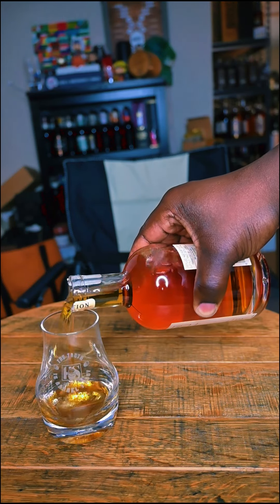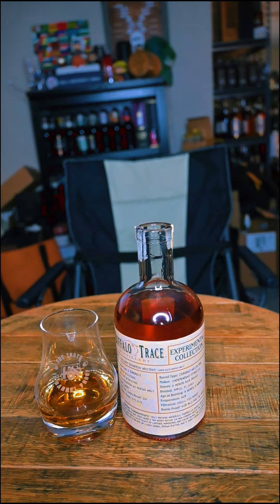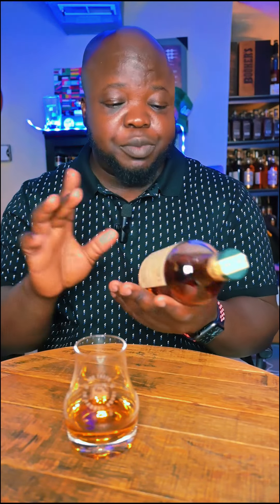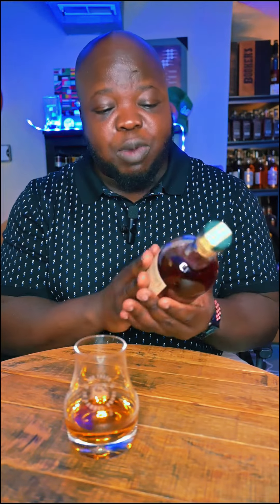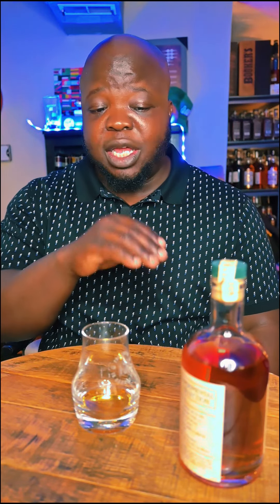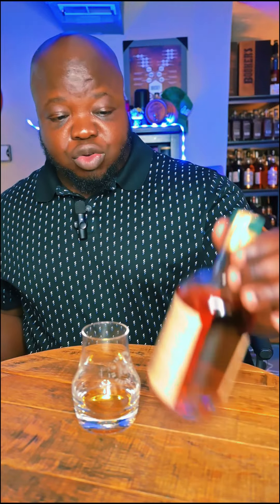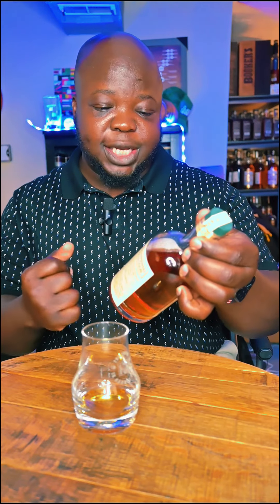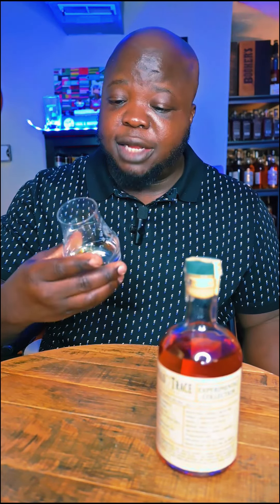Buffalo Trace is making Peated Bourbon?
The Buffalo Trace Experimental Collection, which debuted in 2006, is celebrating its 26th release, which is another prime example of its commitment to innovation.
Jack helps us with the taste notes of Buffalo Trace Experimental Collection in this episode. This Peated Bourbon expression is a special release and has nice and complex notes that make you pounder on the layers of flavors.
To know more about Buffalo Trace Distillery and other experimental expressions visit ⁠BUFFALO TRACE⁠ ⁠⁠.
Be sure to follow Jack on all social media as IG @hood_sommelier, FB, and TikTok @hoodsommelier